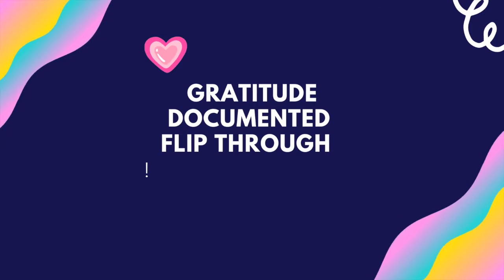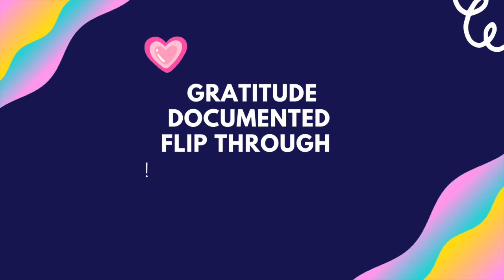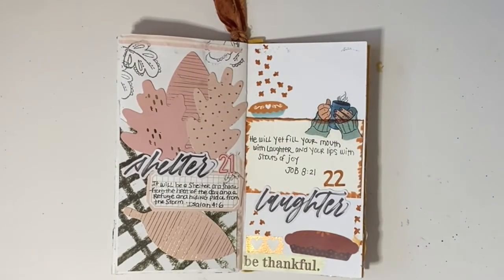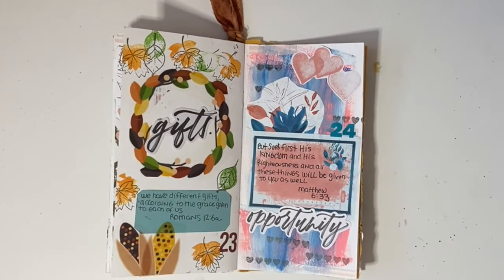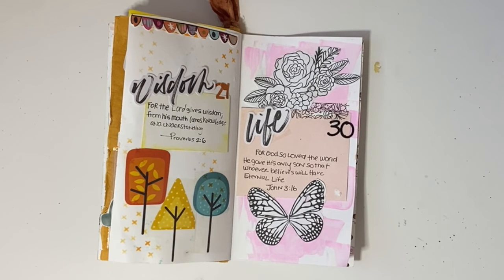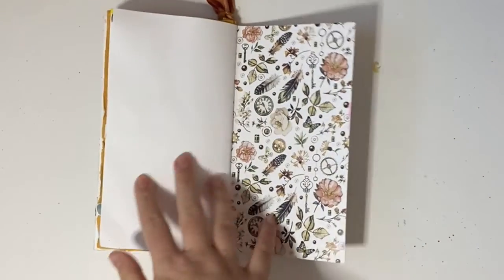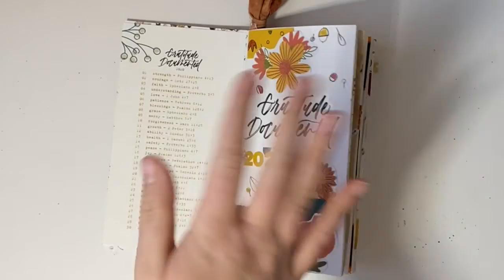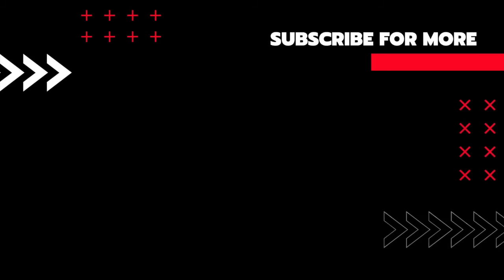Gratitude Documented Flip Through Days 21-30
Come and join me as I share the last ten days in my 2020 Gratitude Documented journal.

Supplies
( this projected used supplies from MANY different places. Below is a list of major companies that I used and links to their main websites)